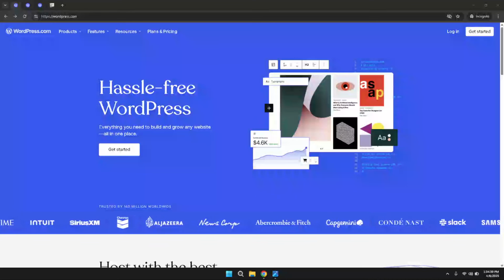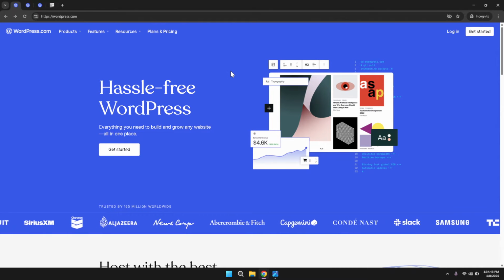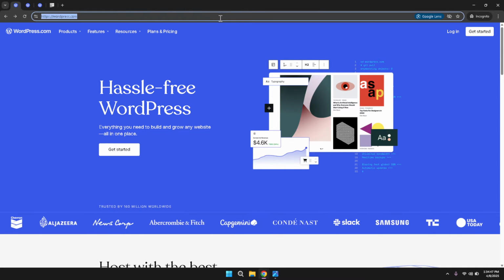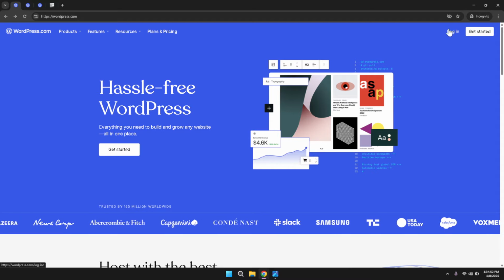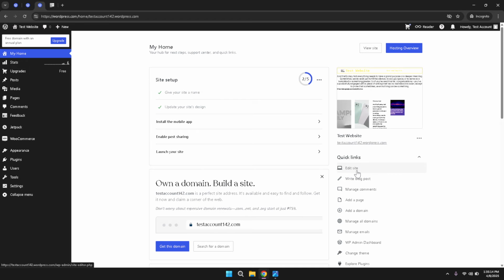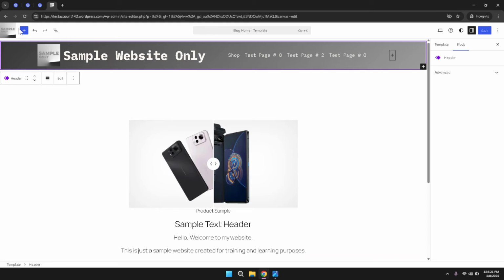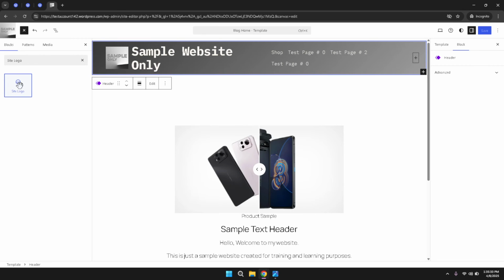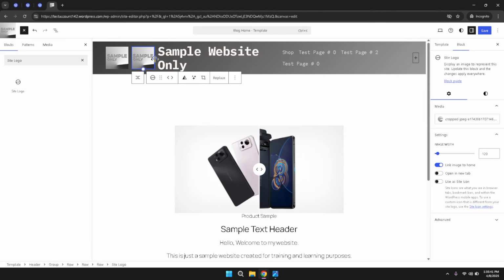How to Add Multiple Logos to Wordpress Website (Full 2025 Guide)